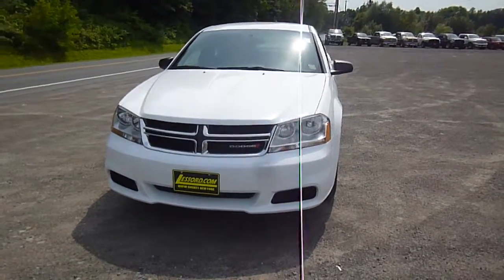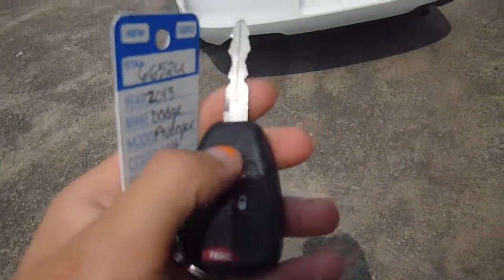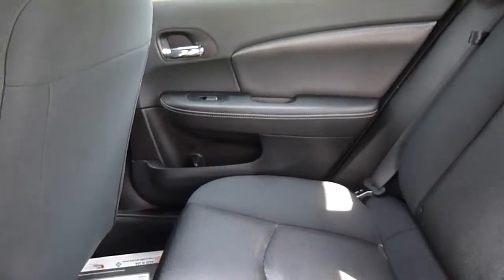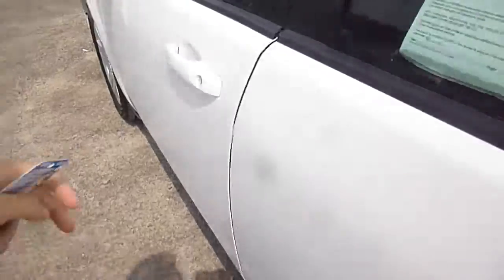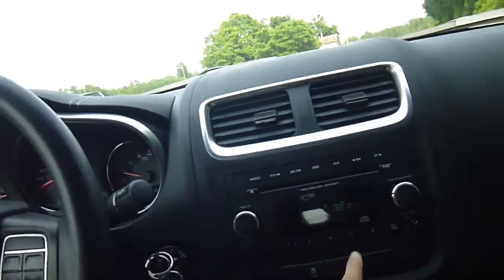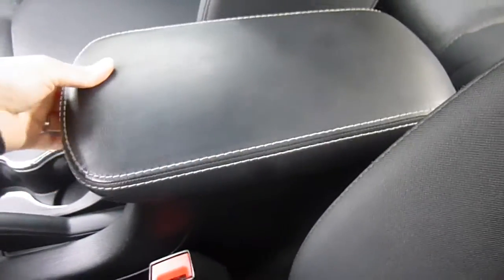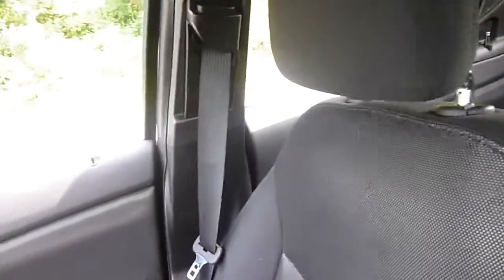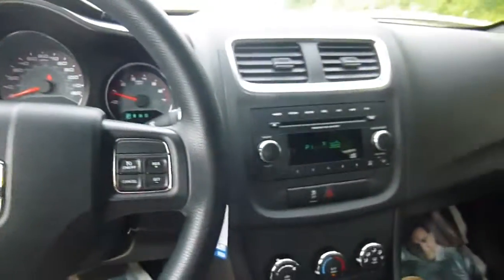2013 Dodge Avenger SE Sedan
CARFAX 1-Owner, GREAT MILES 14,226! FUEL EFFICIENT 29 MPG Hwy/21 MPG City! Head Airbag, iPod/MP3 Input, CD Player, 4-SPEED AUTOMATIC TRANSMISSION, 25Y SE CUSTOMER PREFERRED ORDER SELECTION, 2.4L PZEV DUAL VVT 16-VALVE I4 ENGINE